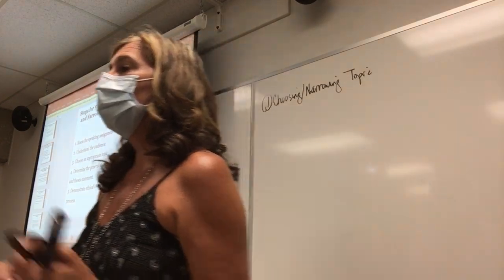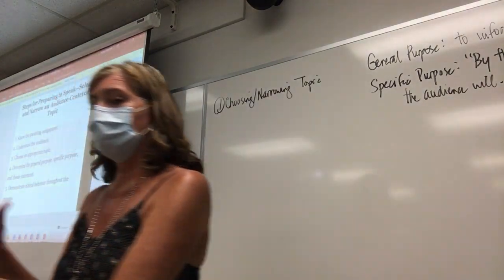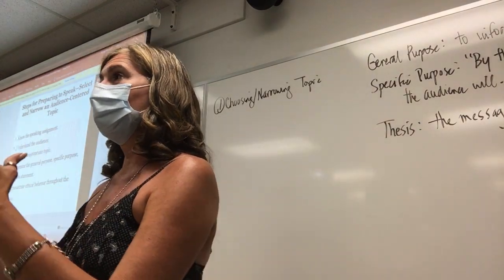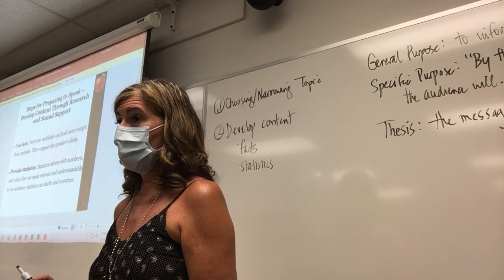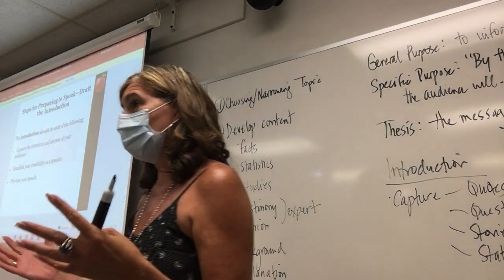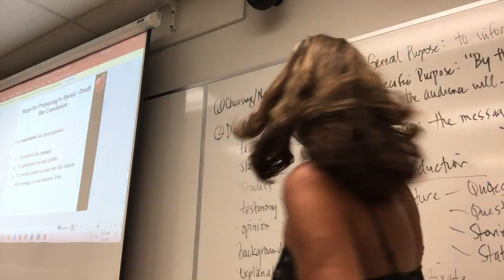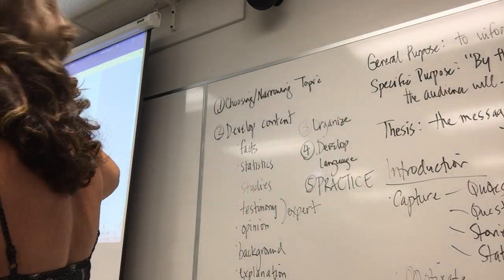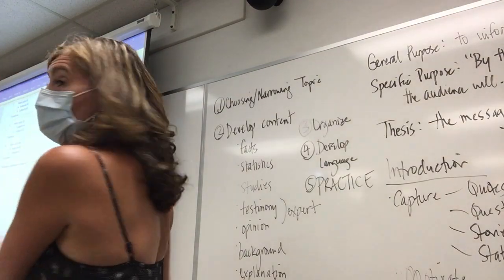Ch1 p20-40 9.2.20